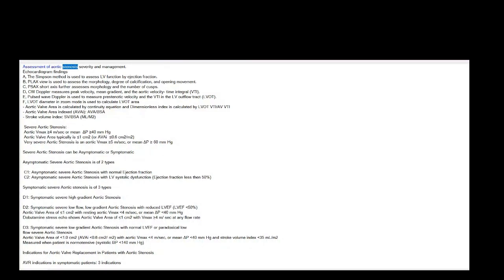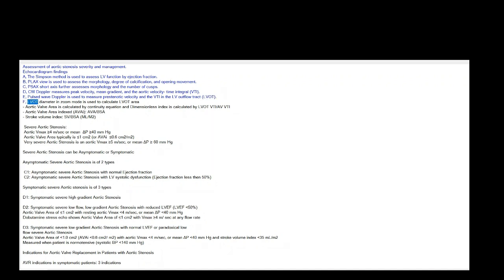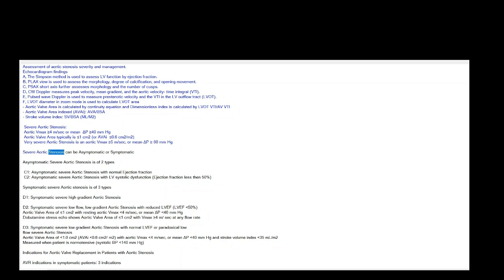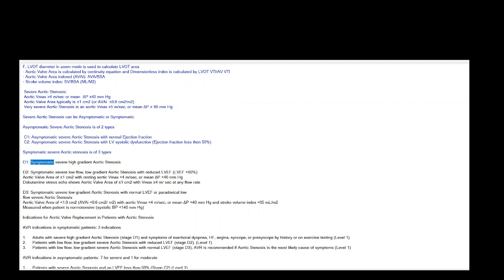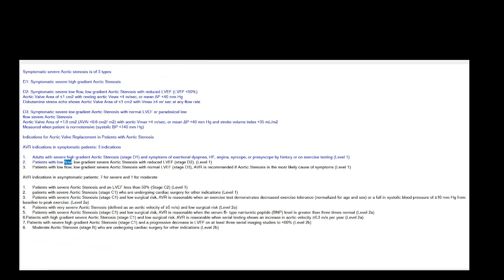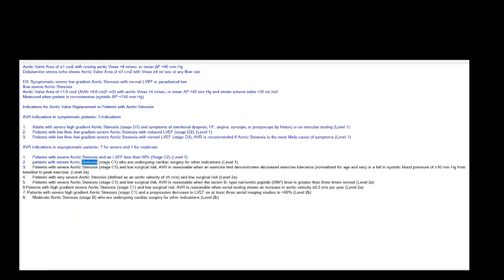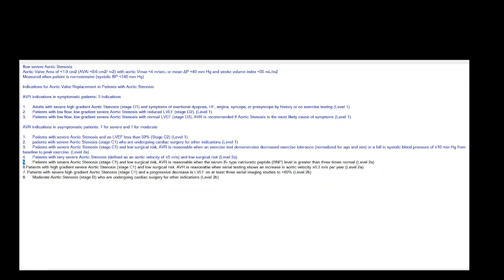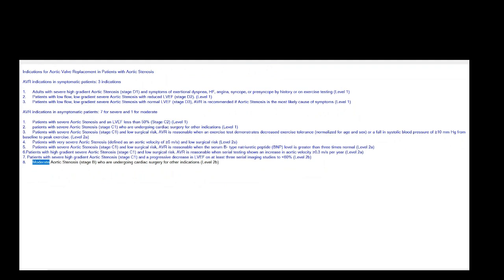Guideline Based Mangement of Aortic Stenosis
Summary of ACC AHA Valvular Aortic Stenosis classification and Management
Sources: AHA/ACC valvular heart disease guidelines
Purpose: For ACC Board Exam and Evidence based practice
Credits to @Clipchamp@Balabolka